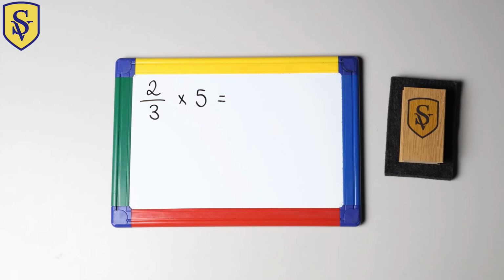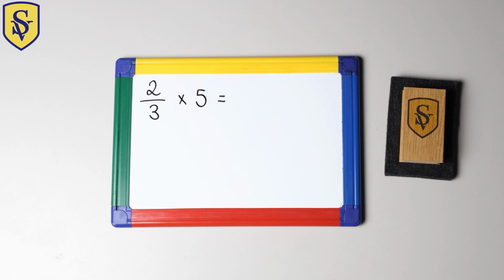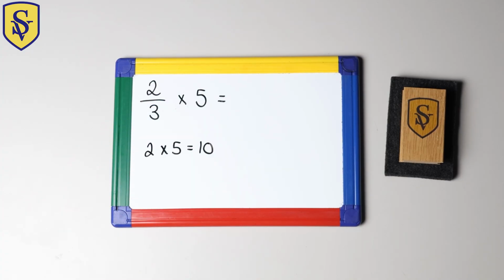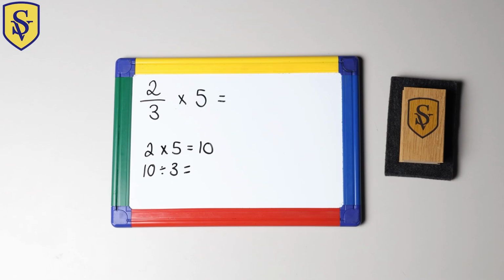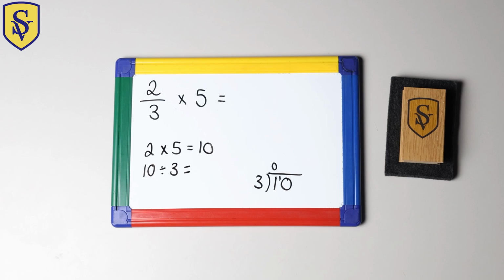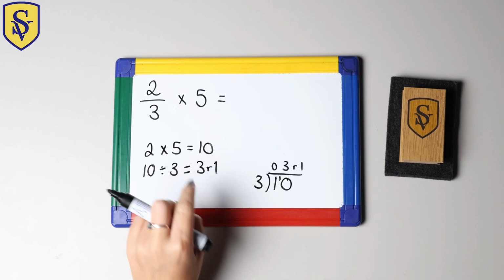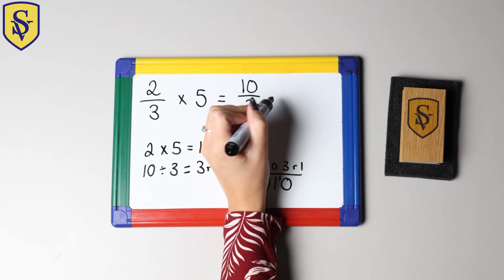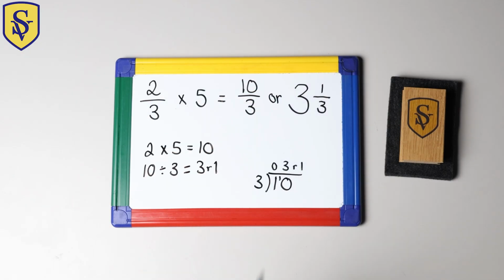Multiplying fractions by whole numbers | Maths Tutorial with Miss Smith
Let’s make multiplying fractions easy with Miss Smith! In this video, you’ll learn how to multiply fractions by whole numbers using clear, step-by-step methods. Perfect for practising, revising, or boosting your maths confidence. ➗✨